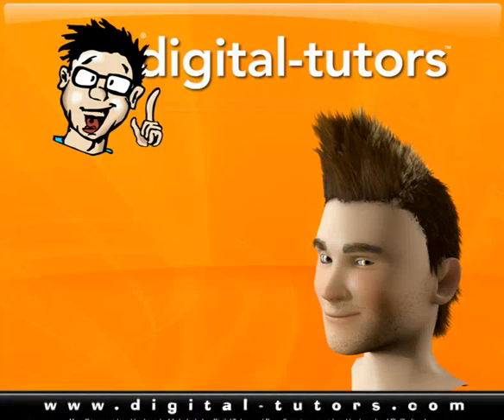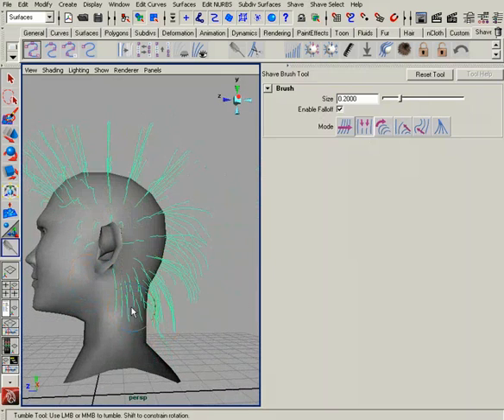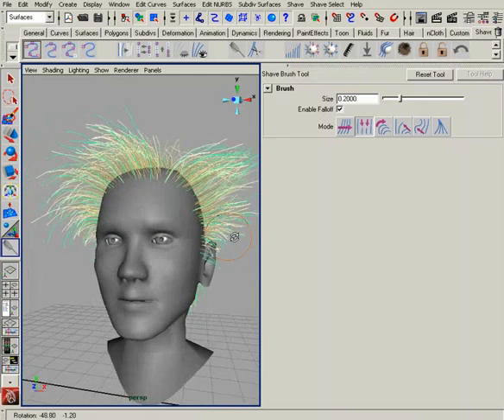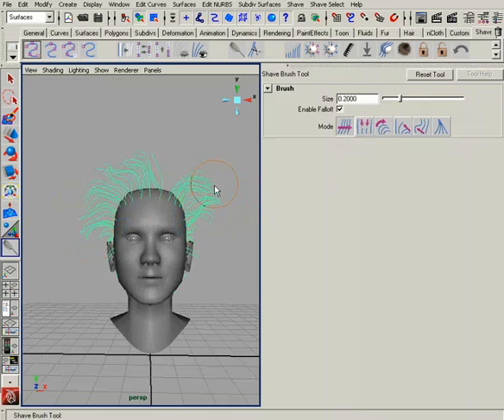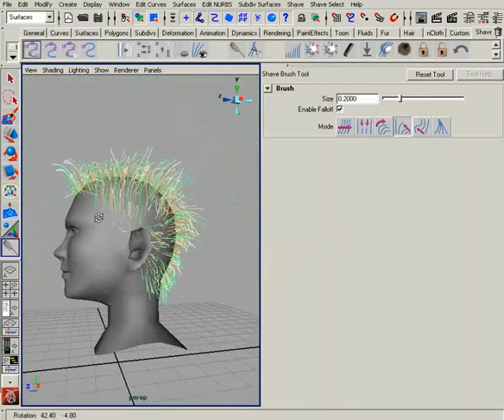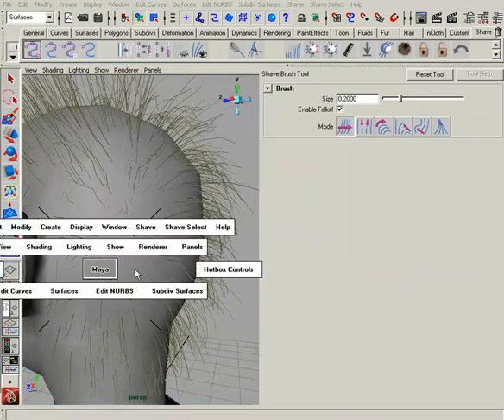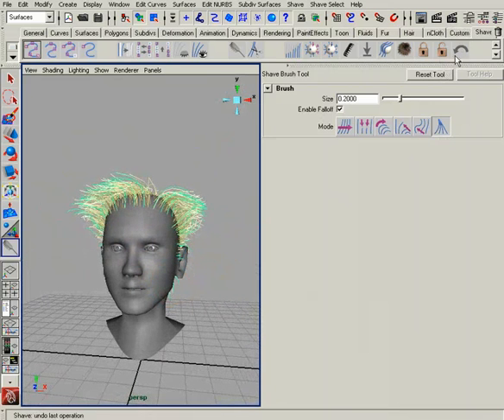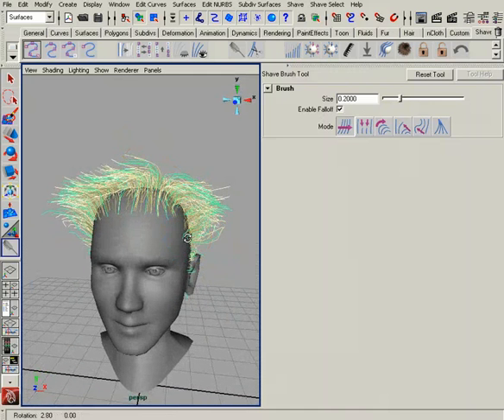4.Introduction to Shave and a Haircut for Maya 2007.mp4